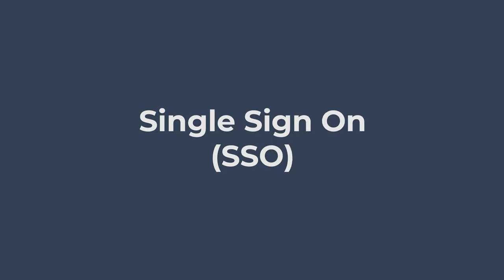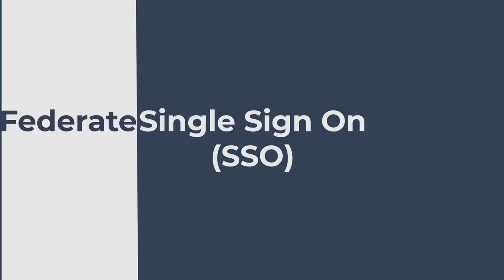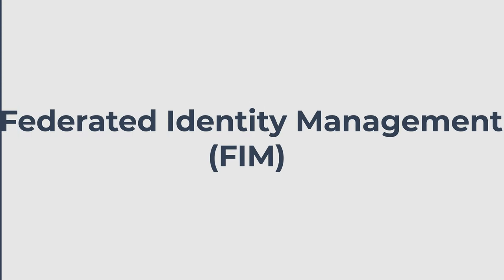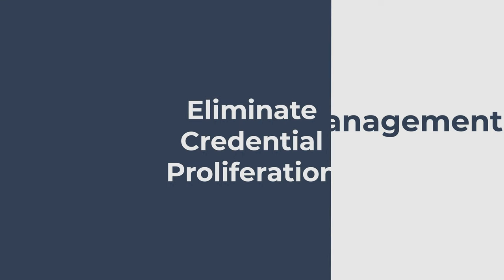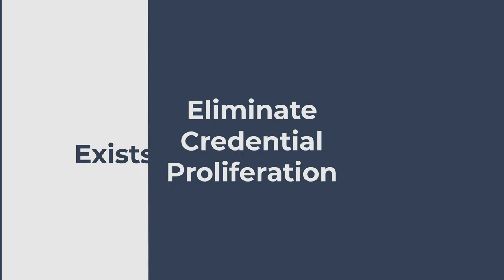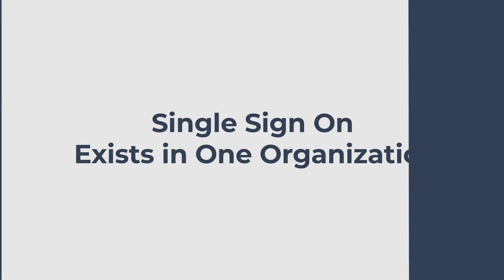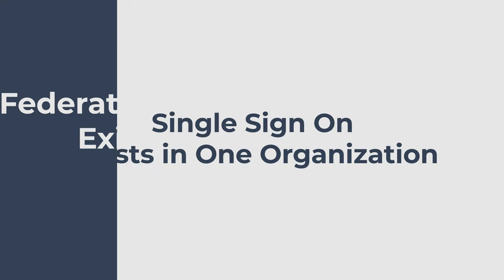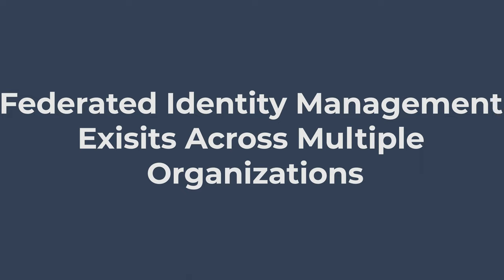Single Sign On vs Federated Identity Management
SSO and FIM are similar and can be confusing. This video helps explain it in a quick and easy way.